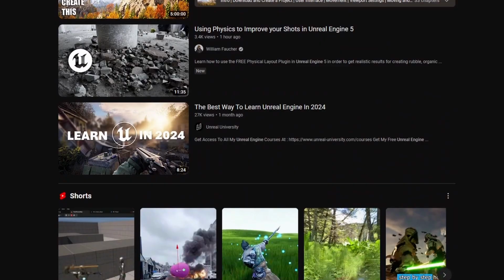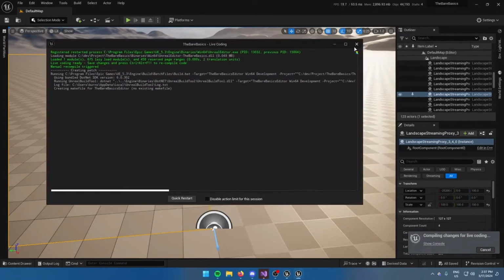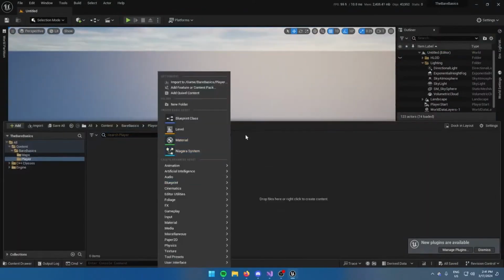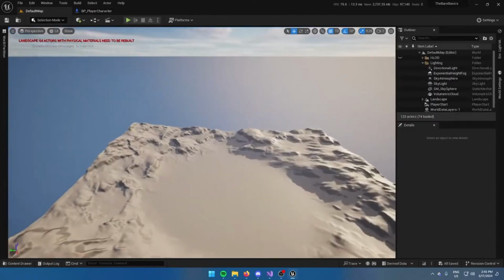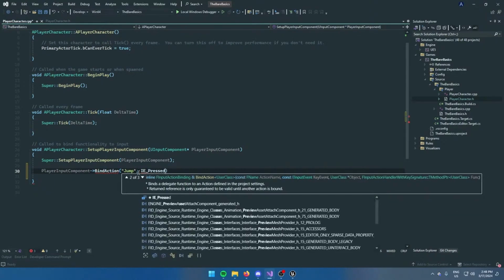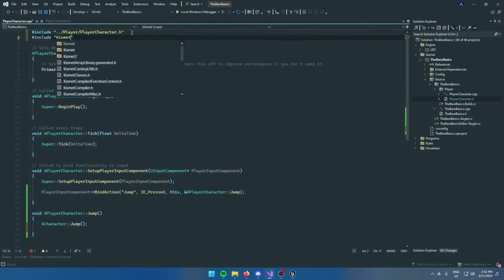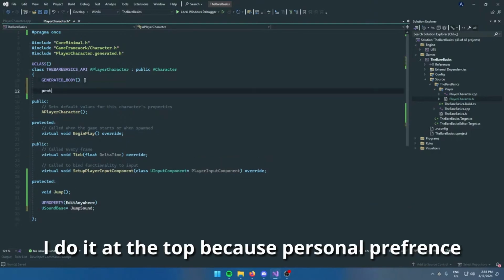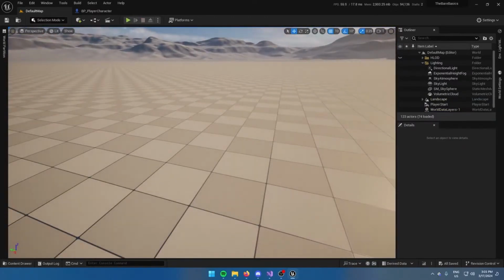The Easiest Way To Learn Unreal Engine 5 C++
Learn the unreal engine C++ basics. In this guide, everything is explained in the most simple way possible.

|| Links ||
The Unreal C++ Kickstart Course has been cancelled but may return in the futrue. Thank you for your interest.